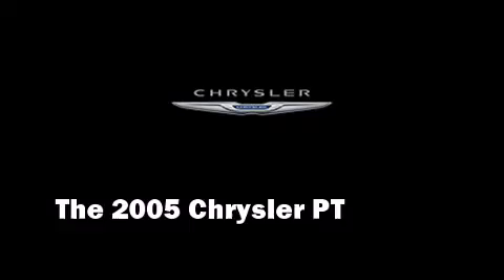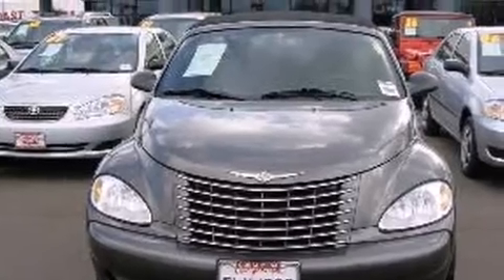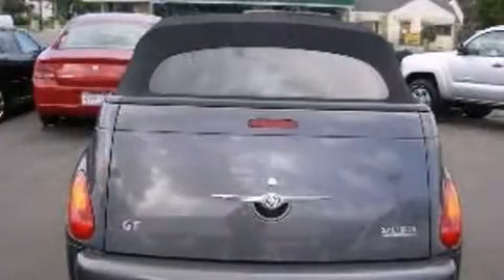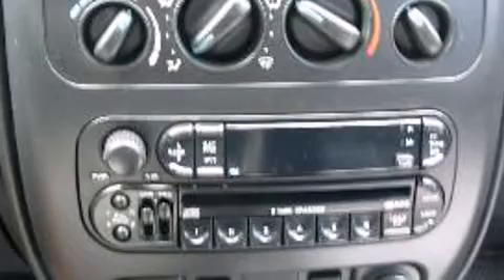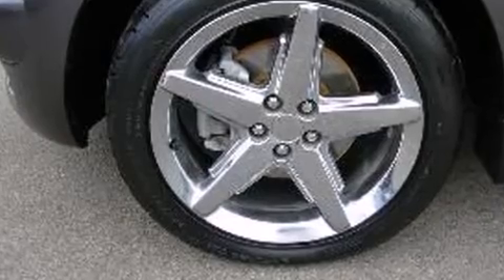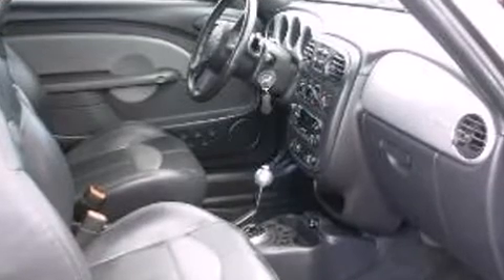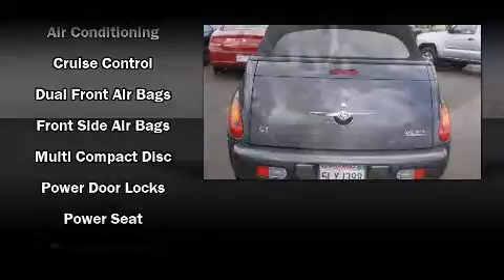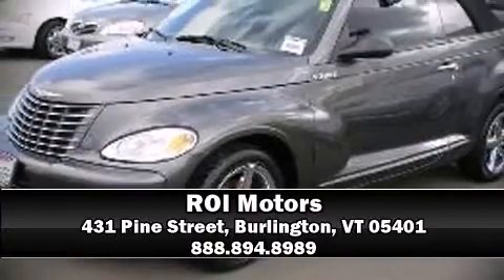2005 Chrysler PT Cruiser GT Convertible in Burlington, VT 05401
ROI Motors

Step into the 2005 Chrysler PT Cruiser. With just over 20,000 miles on the odometer, this vehicle proves competitive in its price class based on its condition and value. Chrysler made sure to keep road-handling and sportiness at the top of it's priority list. Under the hood you'll find a 4 cylinder engine with more than 200 horsepower, providing a smooth and predictable driving experience. It's equipped with tons of terrific amenities, but it won't break your budget. Like leather upholstery, a tachometer, front bucket seats, air conditioning, front fog lights, a power convertible roof, remote keyless entry, and power windows. Premium sound drives 6 speakers, providing you and your passengers a sensational audio experience. Chrysler also prioritized safety and security by including: dual front impact airbags, front SIDE impact airbags, traction control, ignition disabling, and 4 wheel disc brakes with ABS. Are you ready to experience this vehicle for yourself?